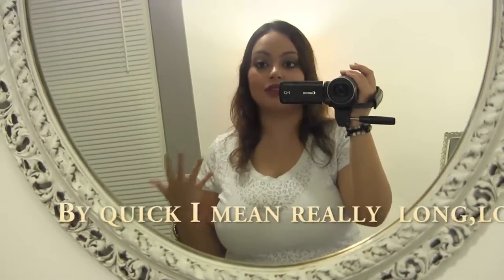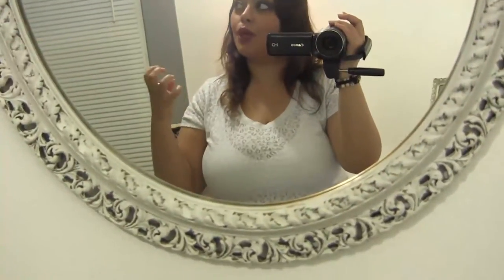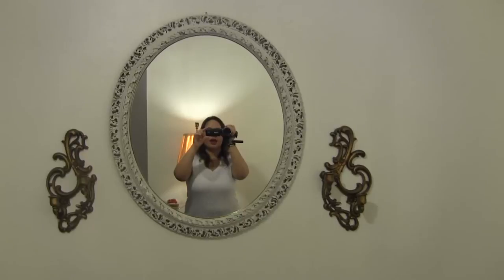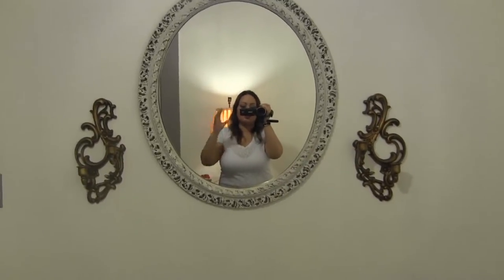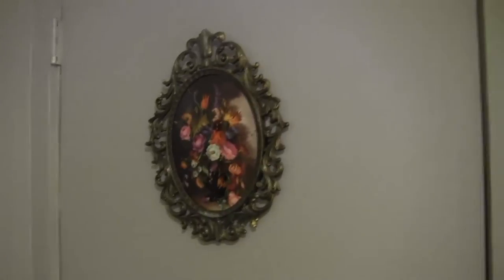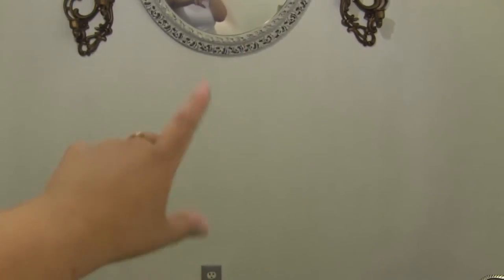Makeup Room Tour| My Progress - Antique/Vintage Decor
Here is a sneak peek at my makeup room. It still isn't finished but I just wanted to share what I have in my room so far. I will keep you updated with all the future changes. XO

If your looking for great furniture pieces try your local thrift store or antique store for lower prices and a lot of the time better quality. Older Furniture was made with solid wood which will last longer.

XOXOXOXOXOXOXOXO